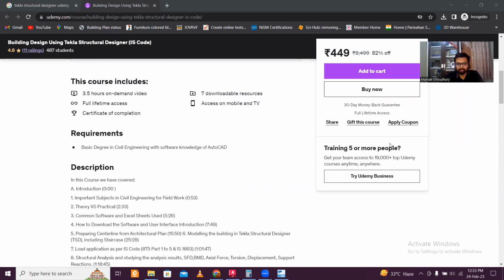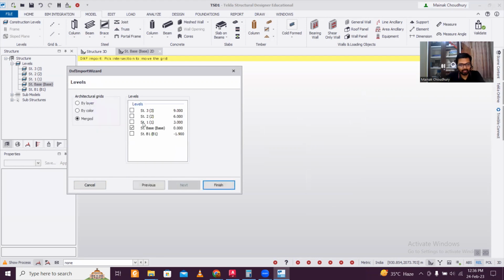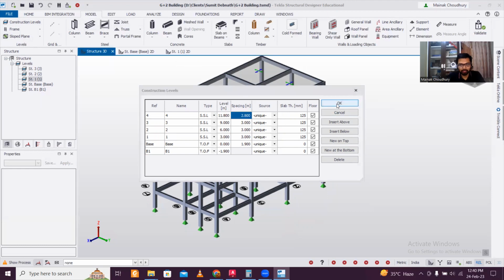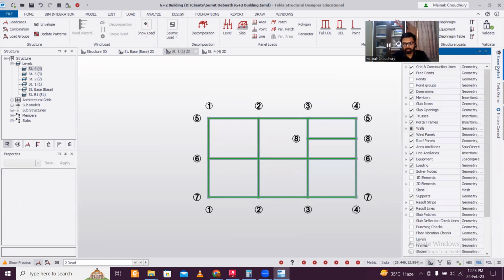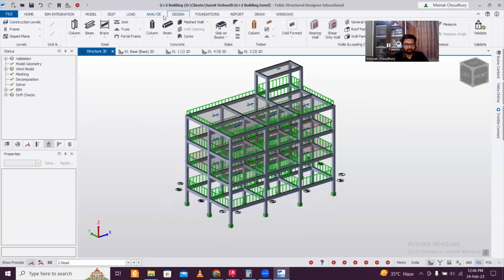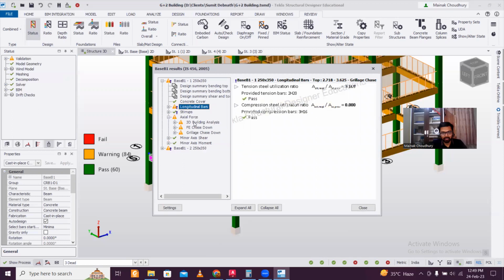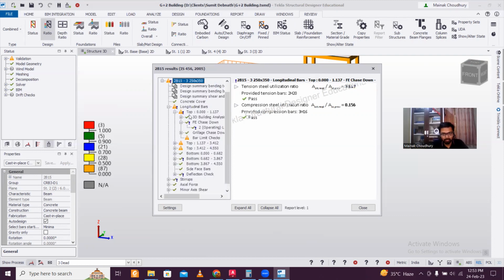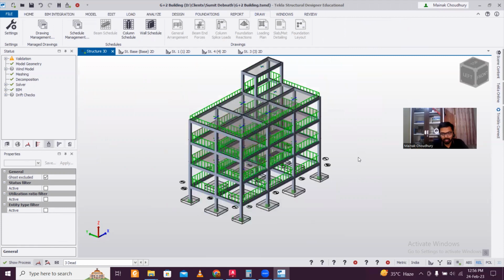Complete RCC Building Design with Seismic Load in Tekla Structural Designer